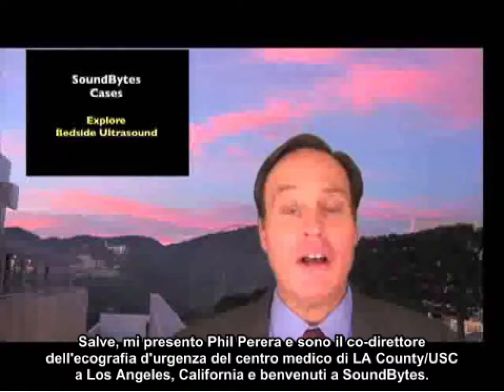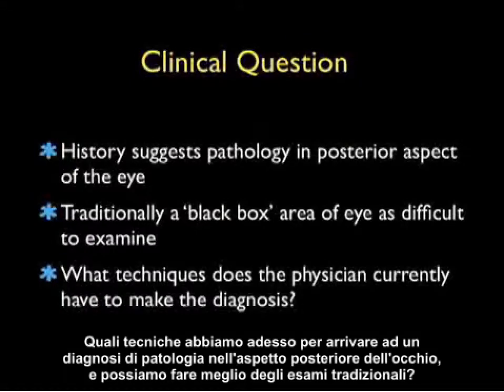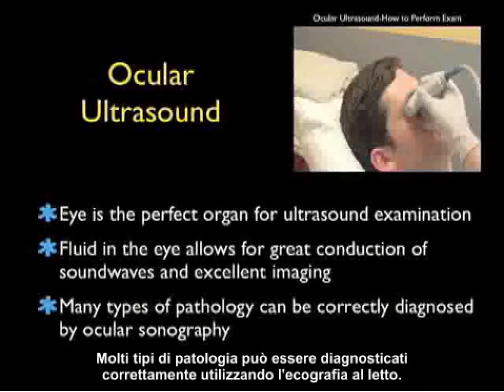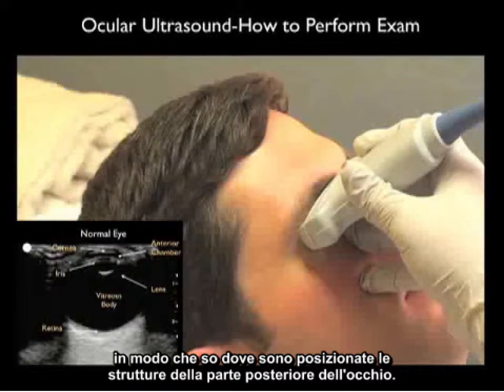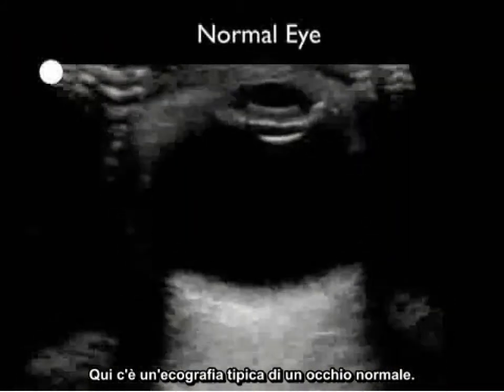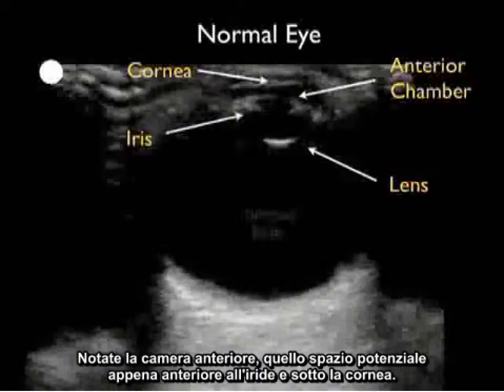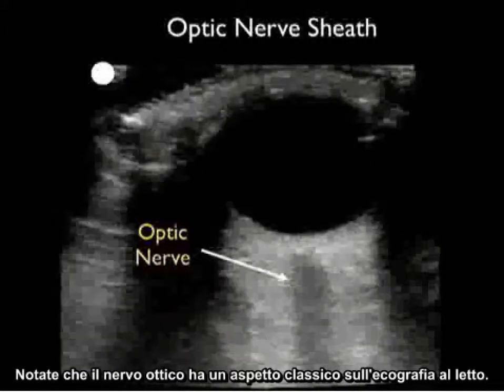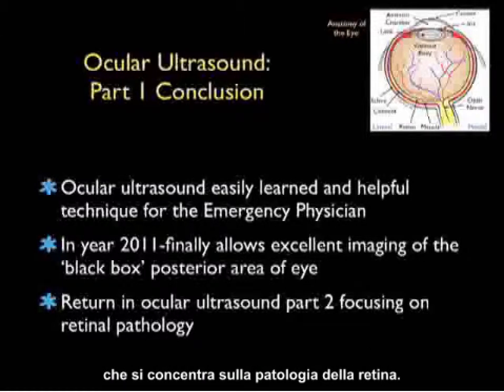Video procedurale: Case study dell'ecografia oculare, parte 1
Il dottor Perera spiega come eseguire le procedure ecografiche oculari con le unità ecografiche portatili (parte 1 di 2).